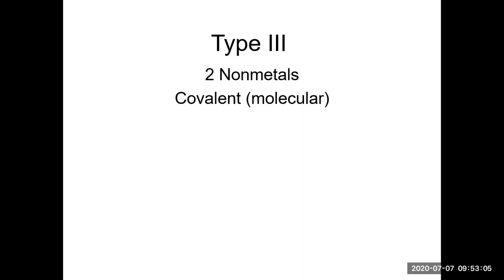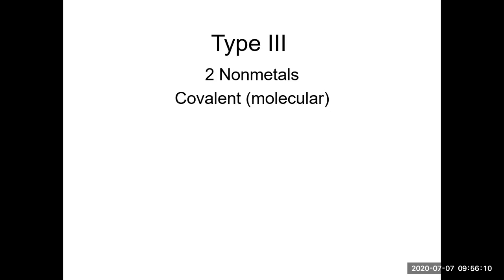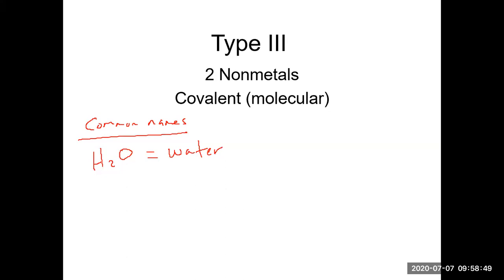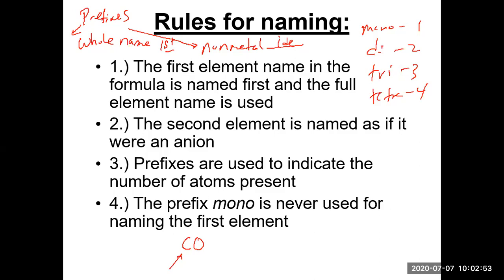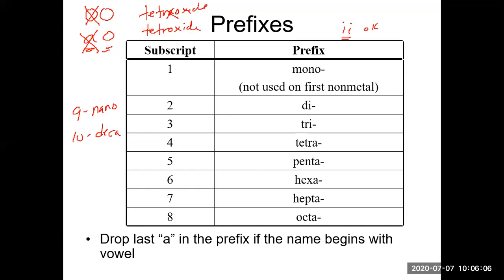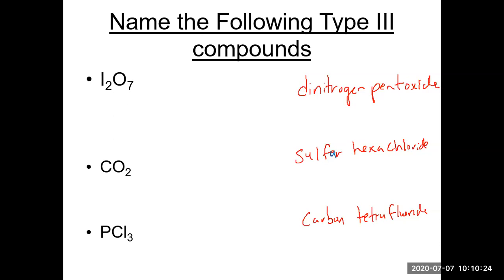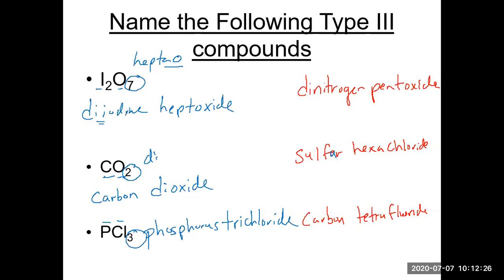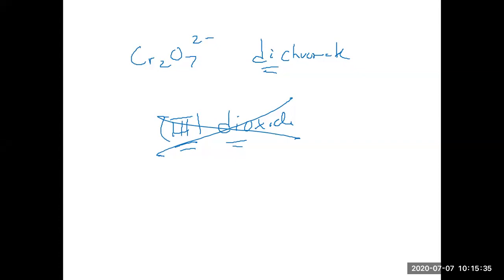Chem 200A Lab 7/7/20 (Finished Ch 3.12)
We lectured on Ch 3.12 (Type III nomenclature)